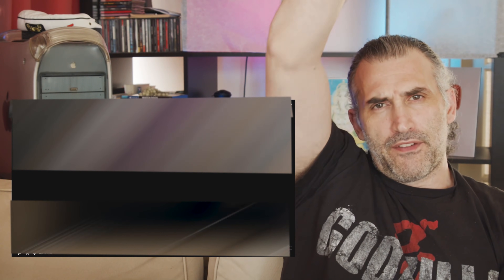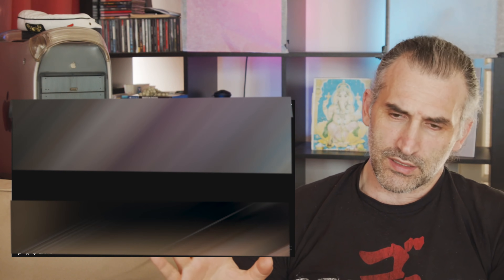Måneskin - I WANNA BE YOUR SLAVE (Official Video) reaction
My Novel - Dreams from the Sky

MY GEAR:
main camera
second camera
elgato 4k capture
elgato game
rode microphone

COMPUTER SETUP
pc case